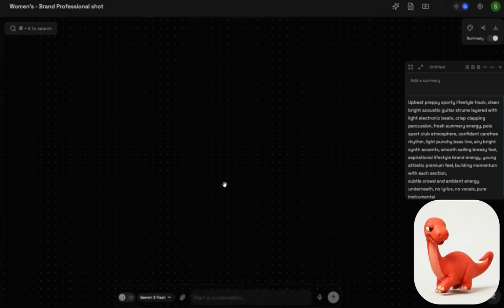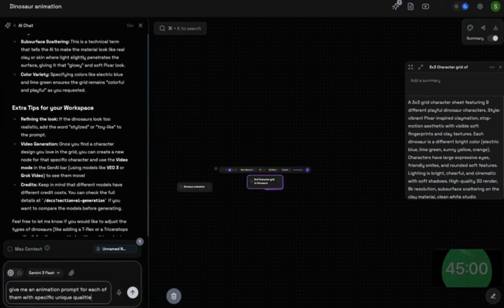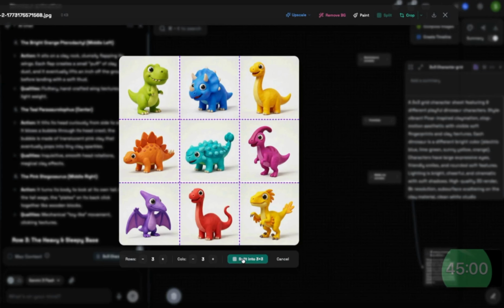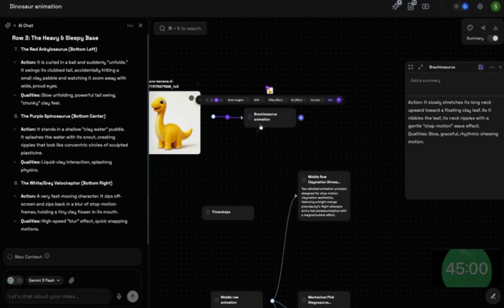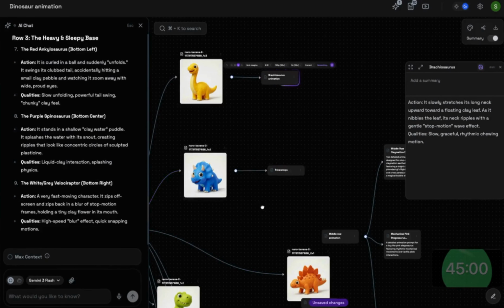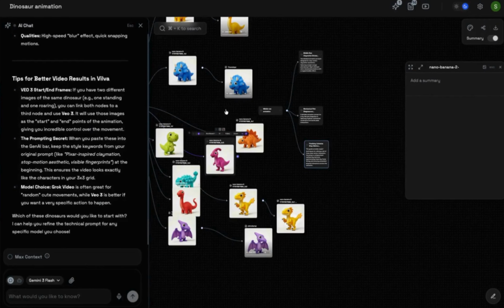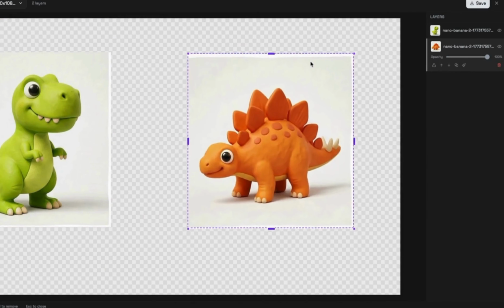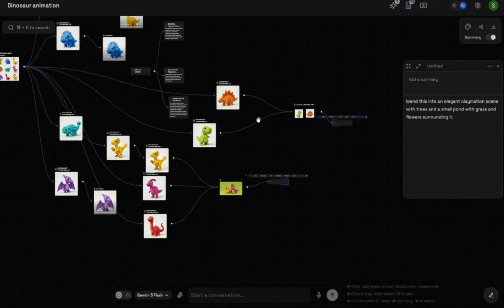How to Create Claymation Dinosaur Videos with AI (Full Workflow on Vilva)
Learn how to create claymation-style animated dinosaur videos from scratch using Vilva's AI canvas.. no tab switching, no juggling 5 different tools.

In this tutorial, I walk through the entire workflow:

0:00 Intro - What we're building
0:34 Generating a dinosaur character sheet with AI
0:44 Creating the character grid image
0:55 Storyboarding animation sequences
1:22 Splitting the grid into individual characters
1:48 Animating dinosaurs with video models
2:09 Running parallel animations for speed
2:34 Audio generation + video preview tools
3:03 Compositing multiple characters into one scene
3:23 Generating background environments
3:36 Final multi-character animated scene reveal

Tools used: Vilva AI Canvas (vilva.ai)
Image models, video models (Kling, etc.), AI assistant for prompt generation, grid splitter, video preview + trimming, image compositing